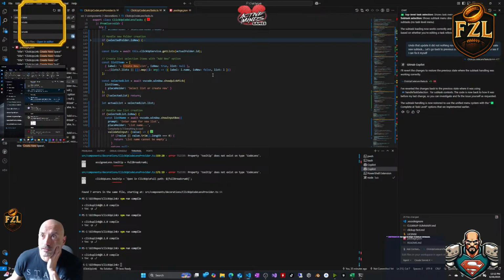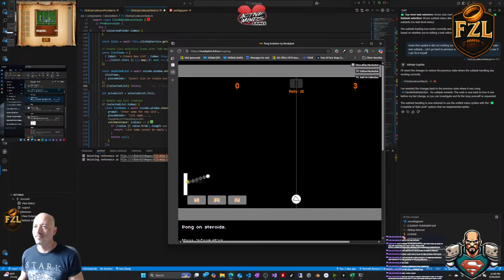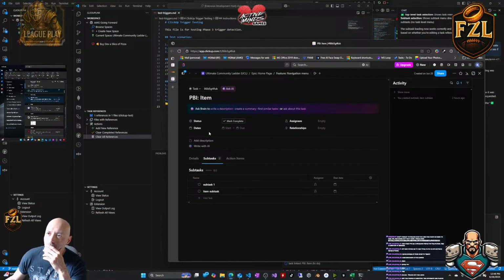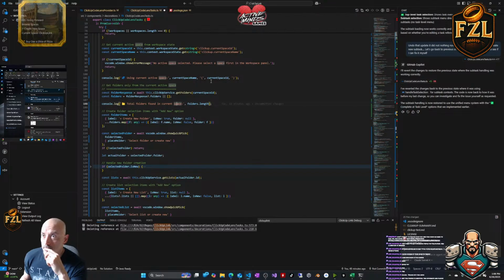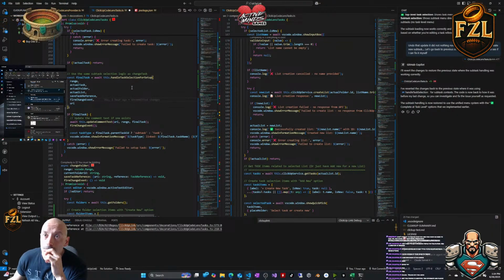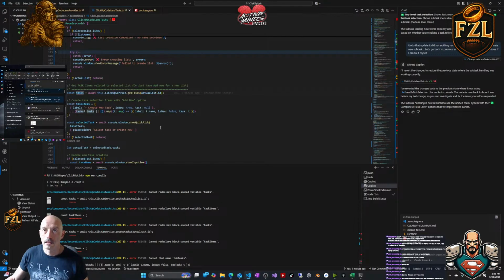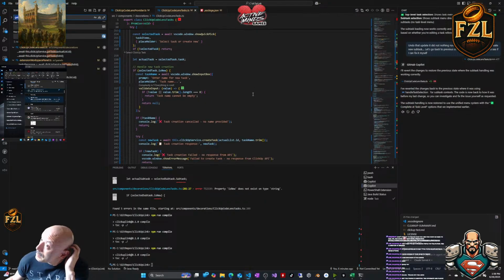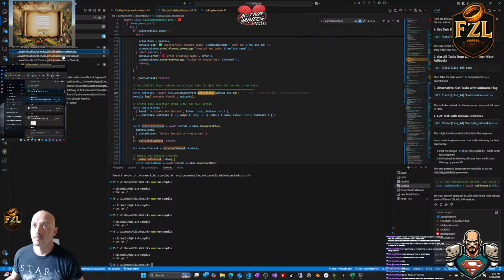ActiveMindGamesDev Live Stream